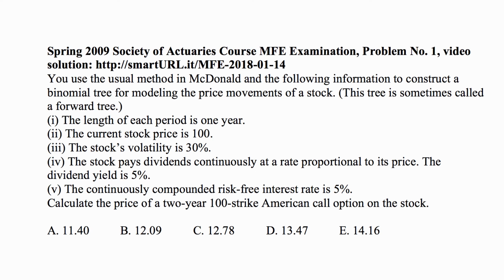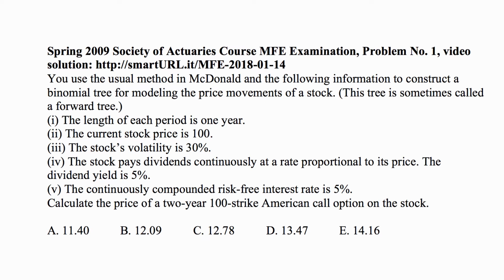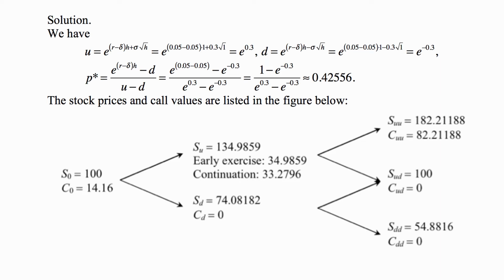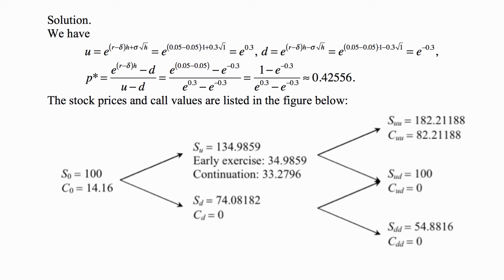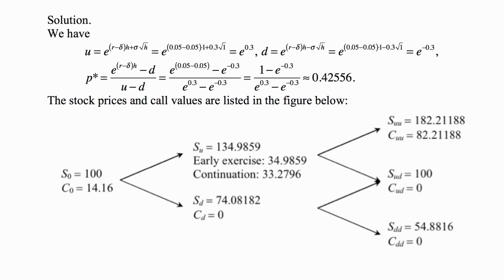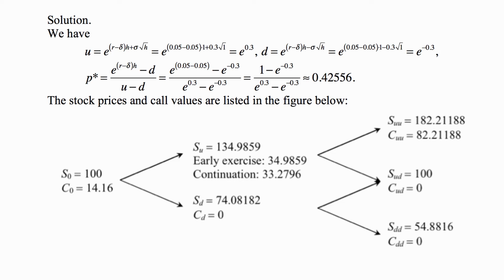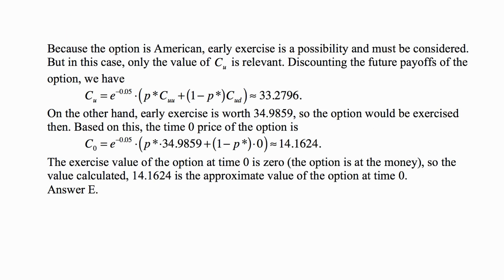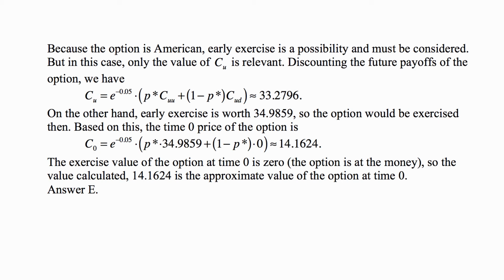Exam MFE exercise for January 14, 2018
Exam MFE exercise for January 14, 2018, Spring 2009 Society of Actuaries Course MFE Examination, Problem No. 1, video solution